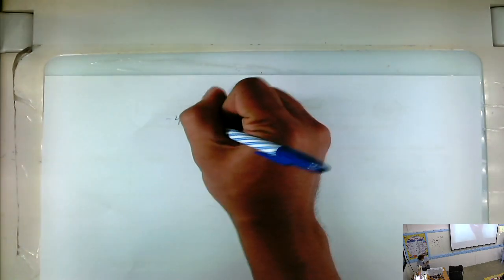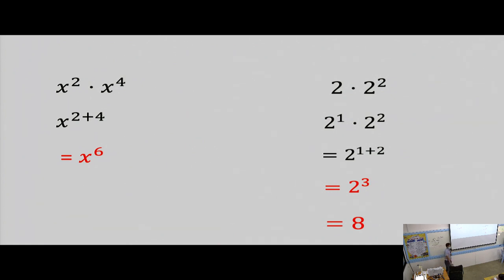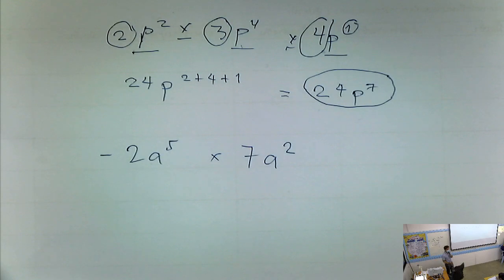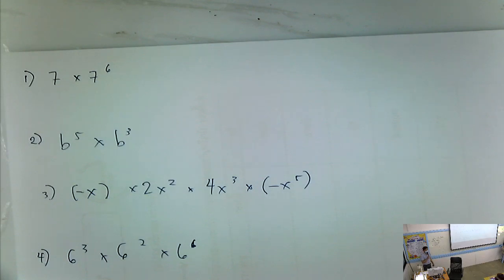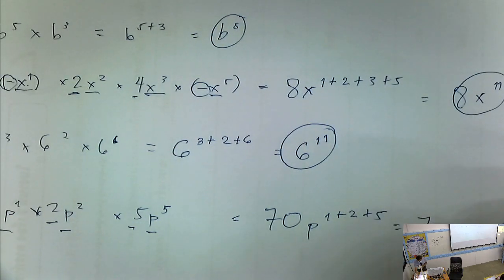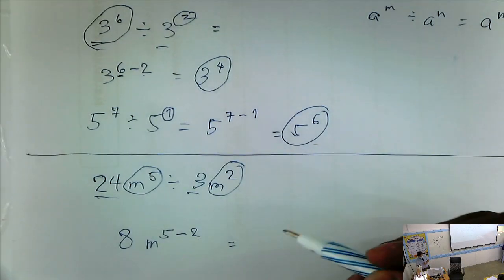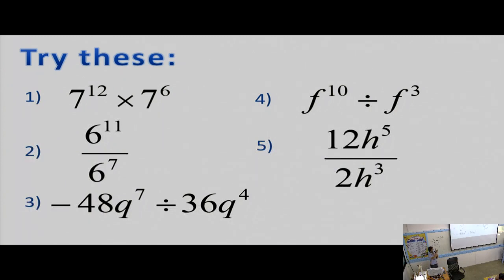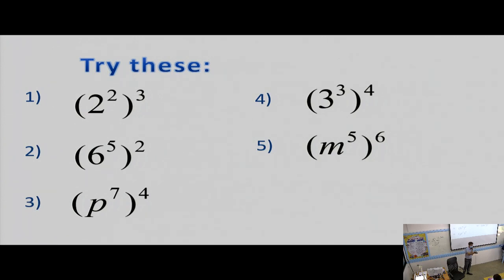2022 07 18 วิชาคณิตศาสตร์